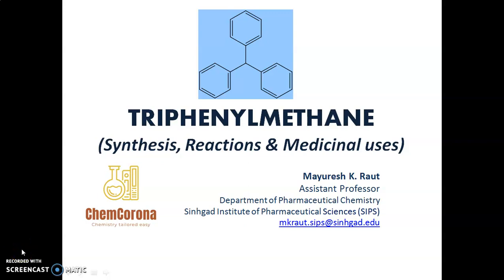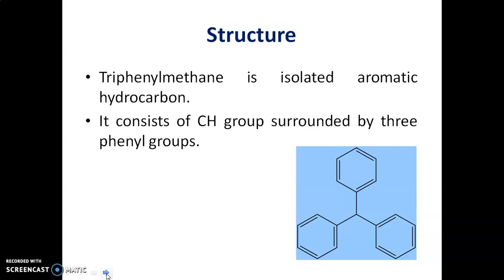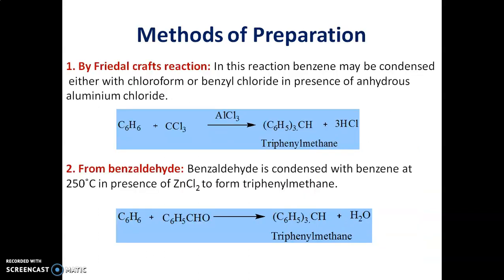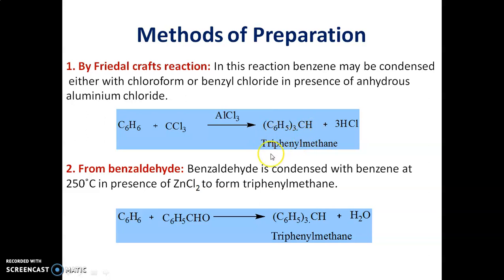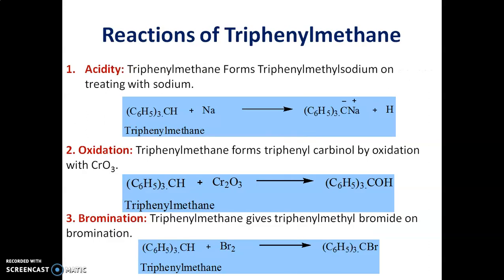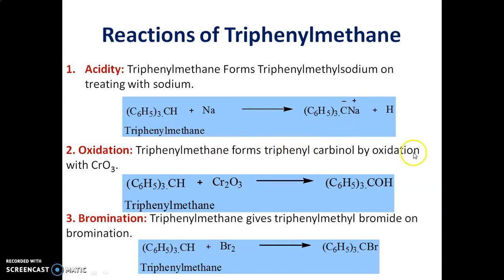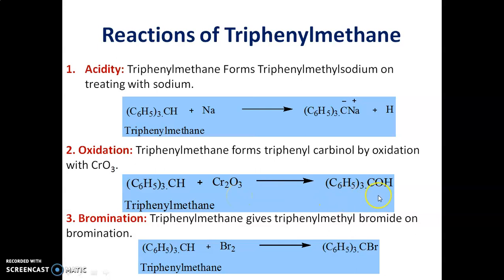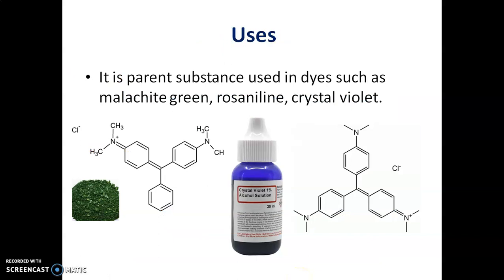Triphenylmethane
The learner will understand numbering, properties and various methods of preparation of Triphenylmethane, reactions and uses. Video lecture series For S.Y.B.Pharm /B.Sc/ 12th science/ MH-CET/NEE/CSIR/UGC/NET/SET/GPAT/GATE students. As per PCI Syllabus of S.Y.B.Pharm Pharmaceutical Organic Chemistry-II (POC-II). Share with concerned students.